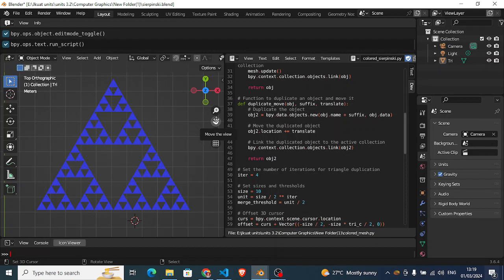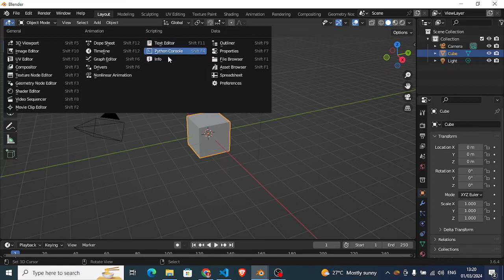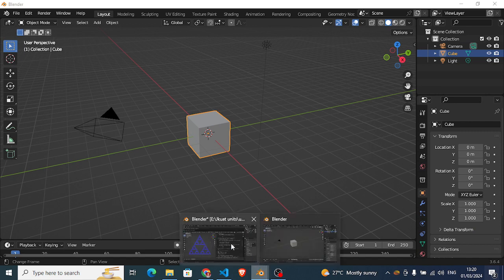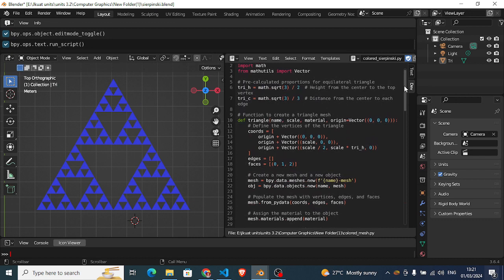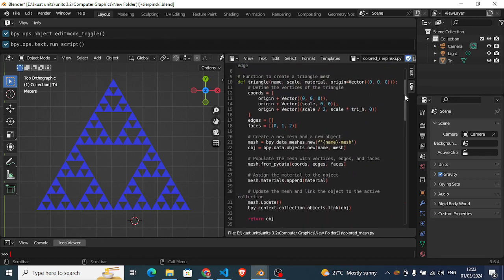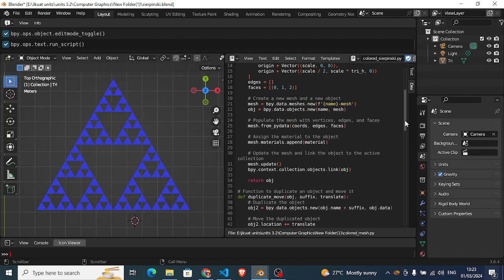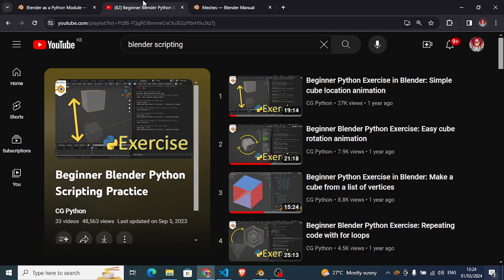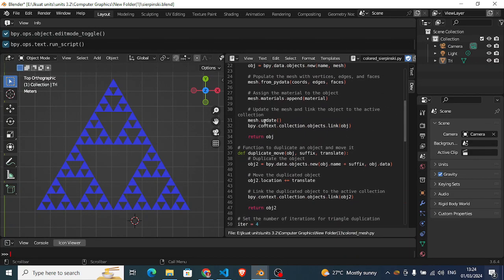Sierpinski triangle in Blender python script PART ONE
This is an introduction to scripting in Blender and using Blender python library that gives import Api's.
Also we discuss  how to draw Sierpinki triangle using a script